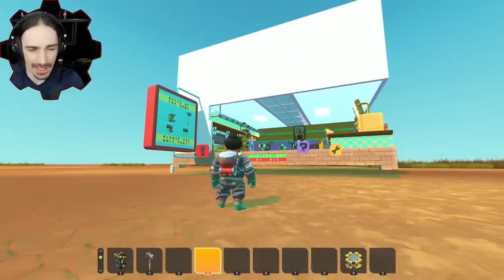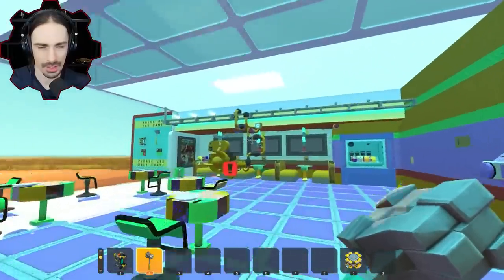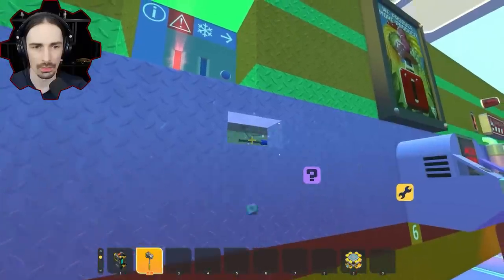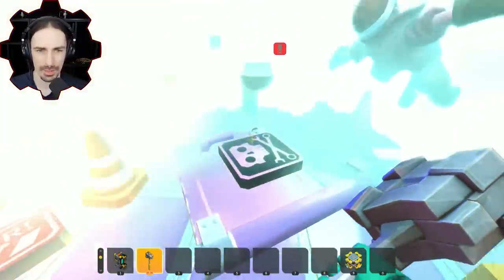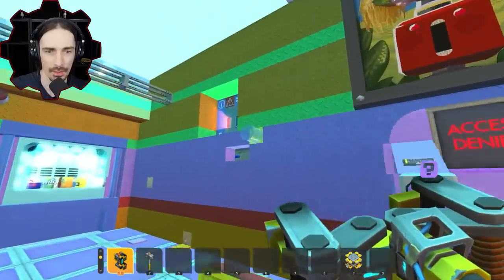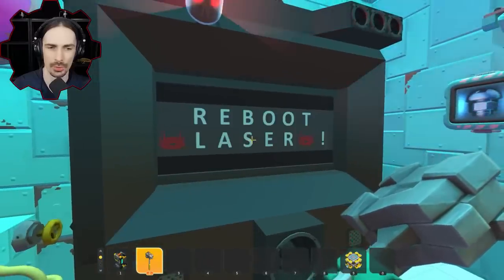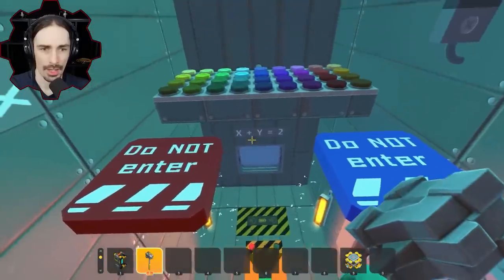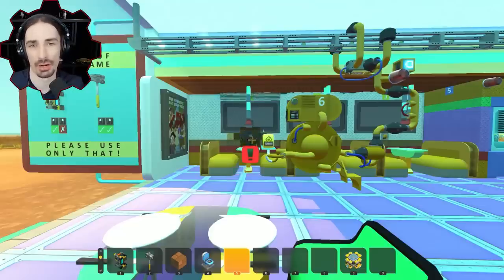This FIX THE BOT Challenge Goes Deeper Than It Seems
Welcome back to Scrap Mechanic! Today I am attempting to fix a broken serving robot in a restaurant.  But not everything is as simple as it appears...